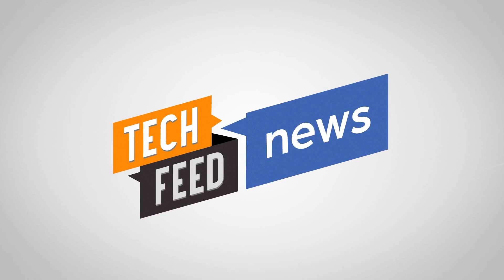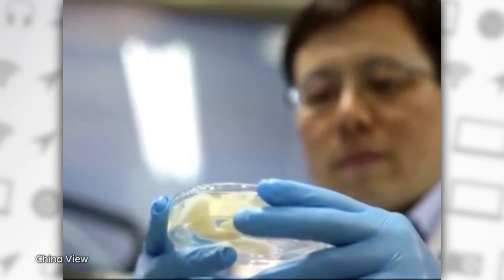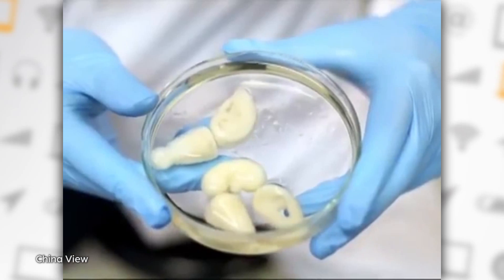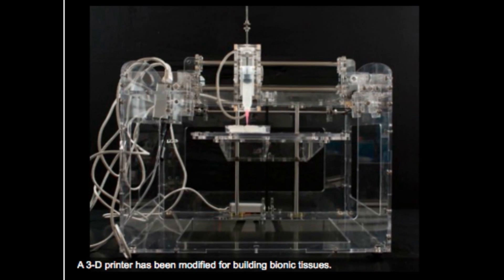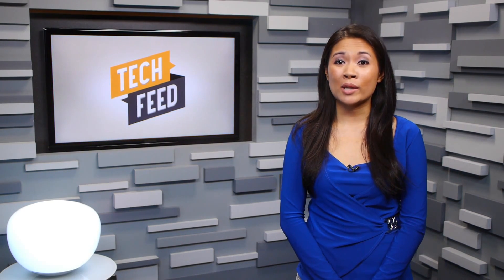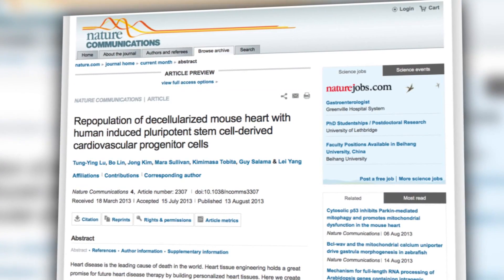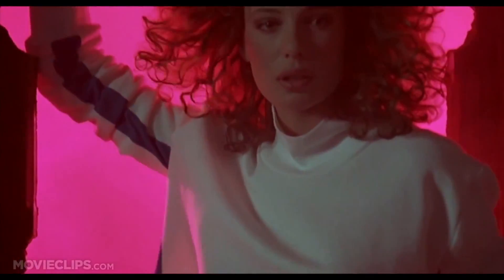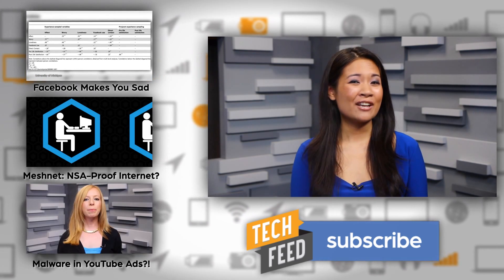3D Printing PEOPLE: Human Kidneys, Bionic Ears, & Hearts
We are a few steps closer to 3D-printing HUMANS! Chastity tells you how scientists have successfully printed human kidneys, replacement ears, and bionic ears, plus human heart tissue grown in a lab!

What do you think of these 3d-printed and lab-grown parts? Are we closer to transplanting 3d-printed organs or is it too soon to tell?

Princeton researchers, using a 3-D printer, have built a bionic ear with integrated electronics

Host: Chastity Vicencio
Producer: Lauren Rudser
Associate Producers: Todd Boudreaux, Chastity Vicencio
Editor: Frank Knight